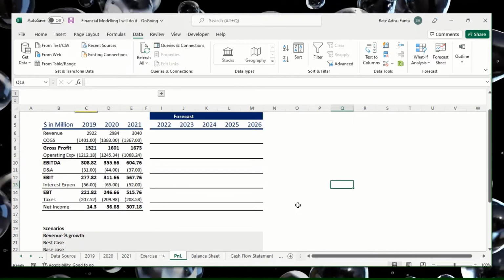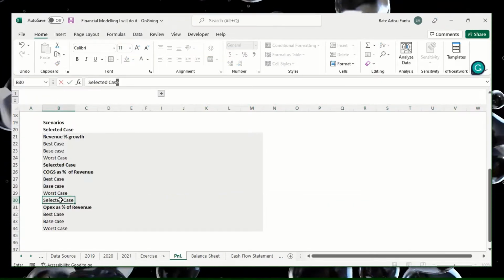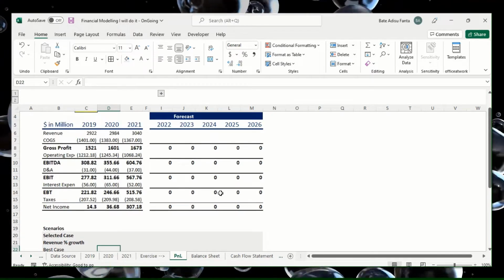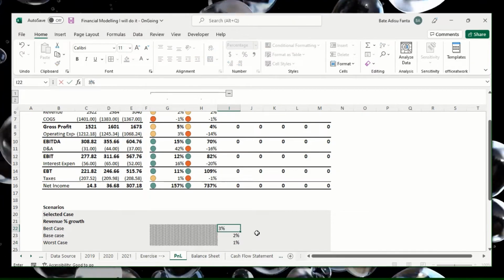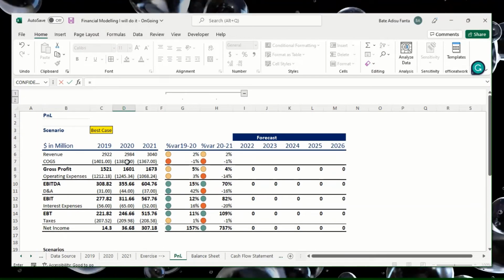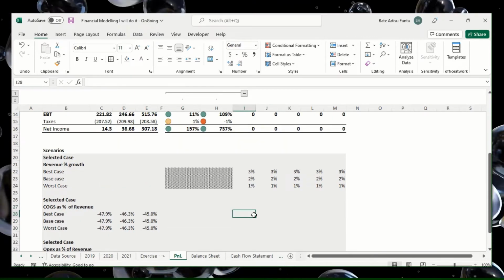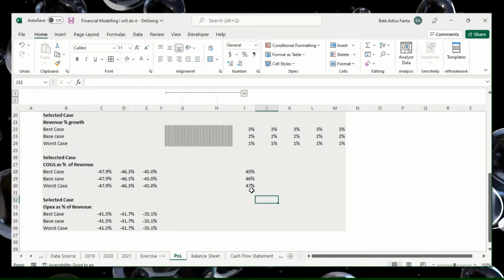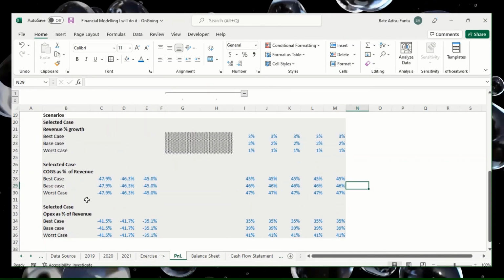Financial Analysis_#44 Financial Modeling Part_VI Historical Revenue_CoGS_Opex and Scenarios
This video shows how to calculate the historical growth of Revenue, Cost of Goods Sold and Operating Expenses as % of revenue. It also shows to hypothesize future best-base-worst case scenarios based on historical data.